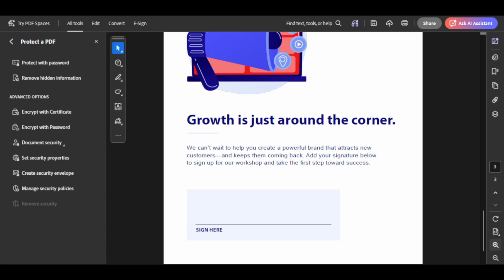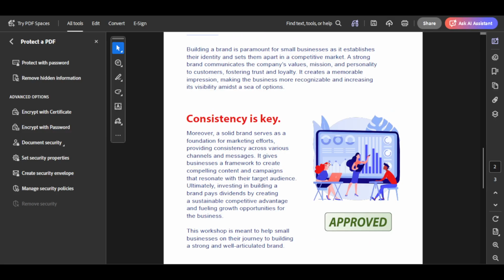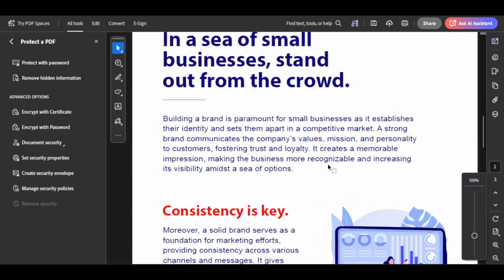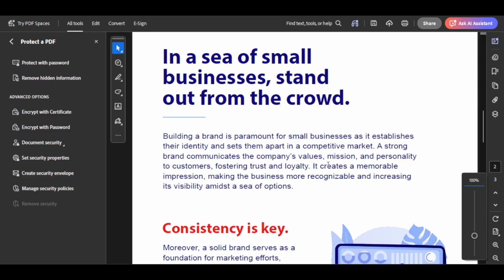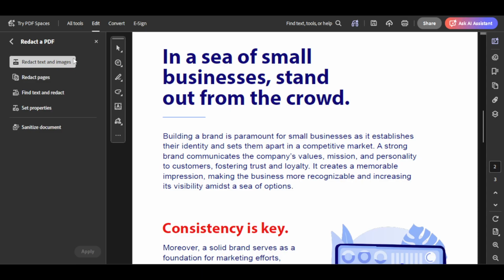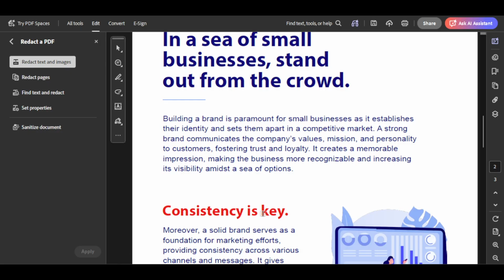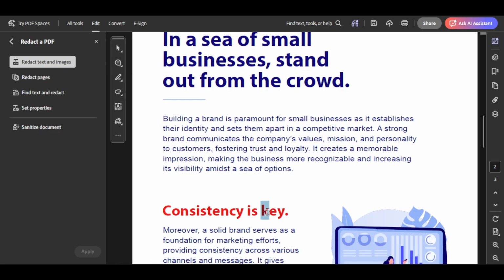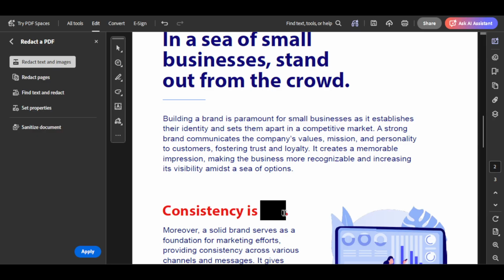How to Blur Document in Adobe Acrobat 2026 (Complete Guide)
In this comprehensive tutorial, we will explore the essential techniques for how to blur documents in Adobe Acrobat. Whether you need to redact sensitive information or simply want to obscure certain text or images, this video will guide you through each step of the process with clarity and precision.

By the end of this video, you will have a solid understanding of how to effectively use the blurring tools in Adobe Acrobat to protect your personal information. Watch till the end to master this skill and enhance your document management capabilities.